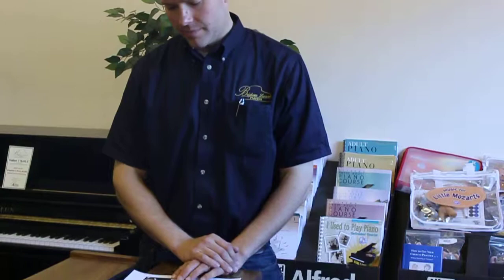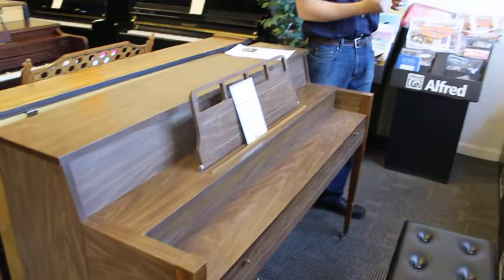Grand Piano Co. Upright Piano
Brigham Larson Pianos sells new and used upright and grand pianos.  This Grand Piano Co. spinet is a super affordable starter piano.  It's also great for small spaces.